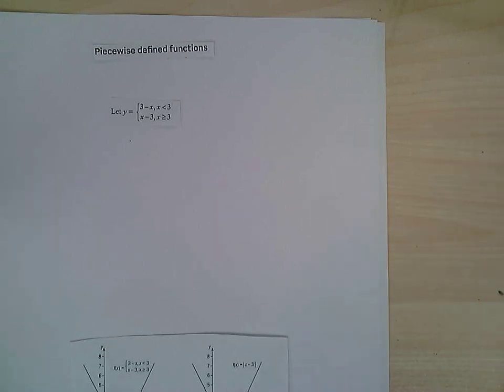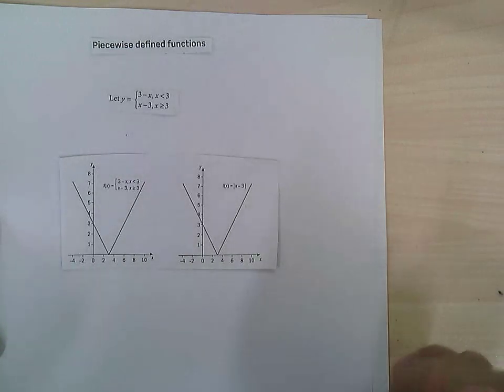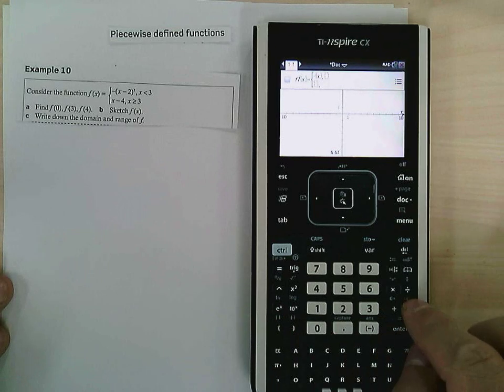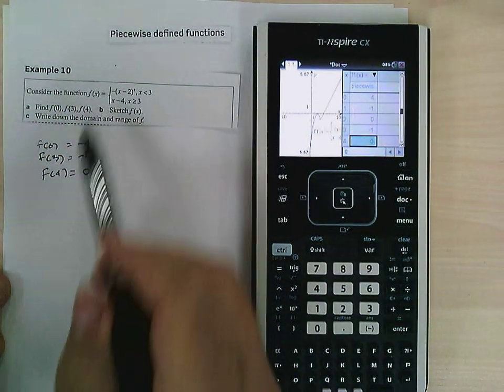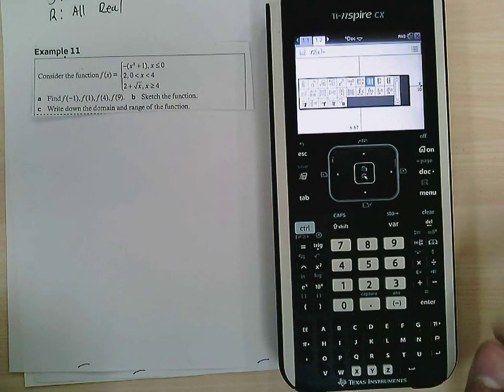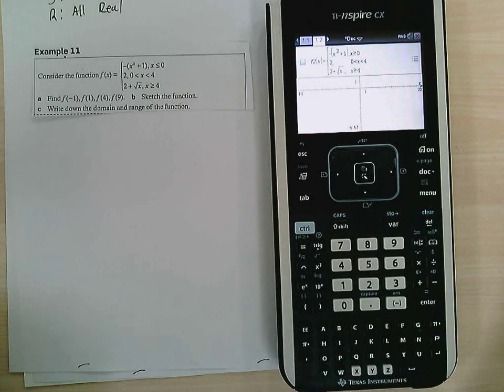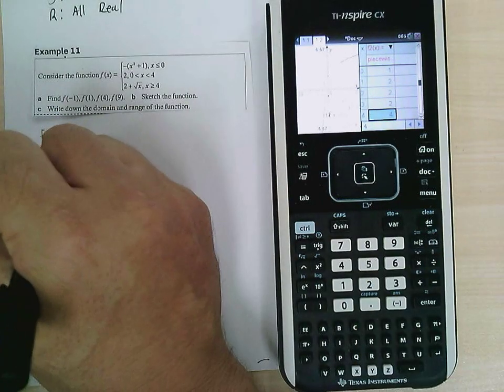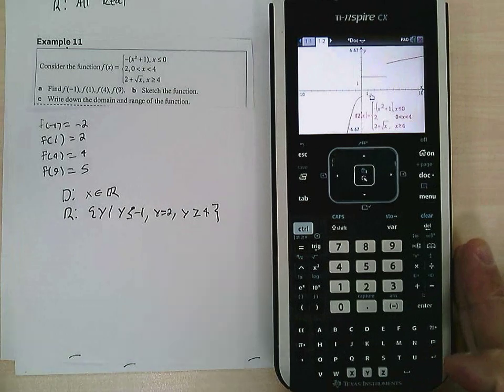2F Piecewise Functions